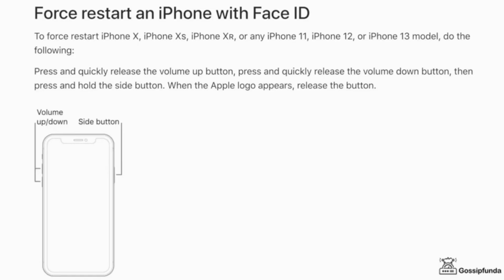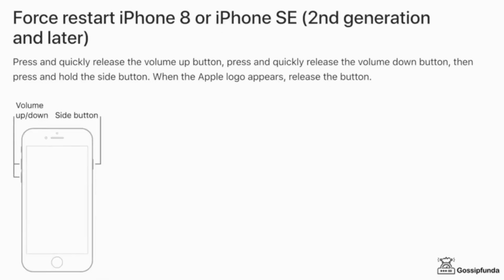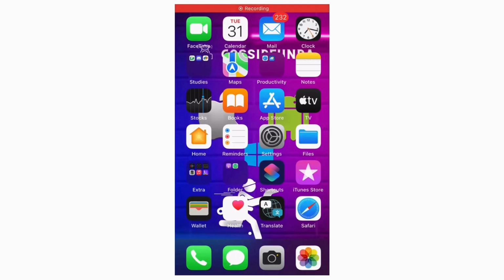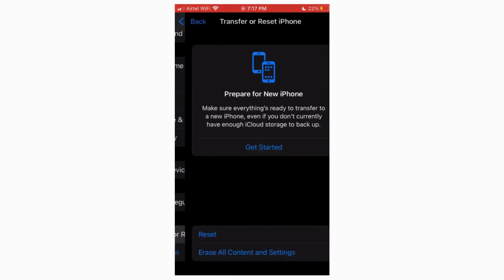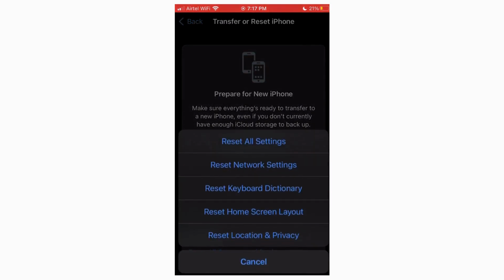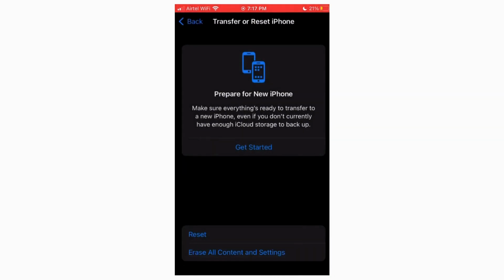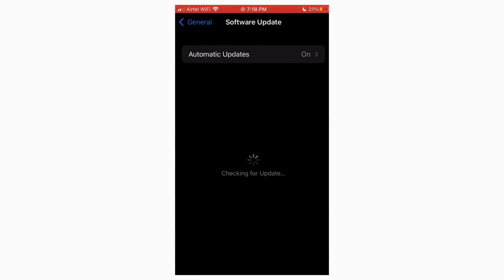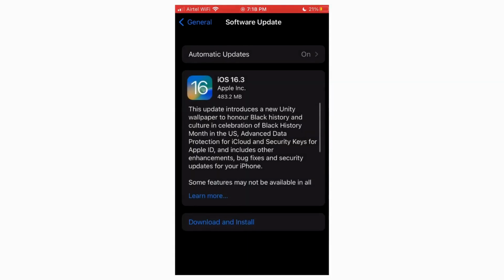How to fix ghost touch issue in iPhone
1. Link to the short in question
2. Link to your YouTube channel (for ownership verification)